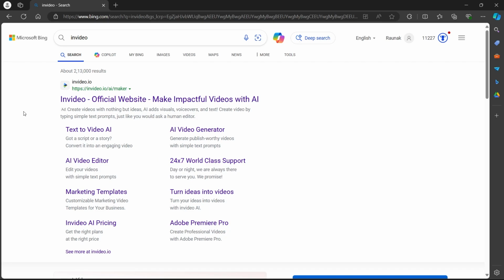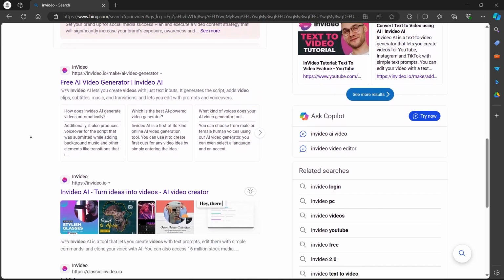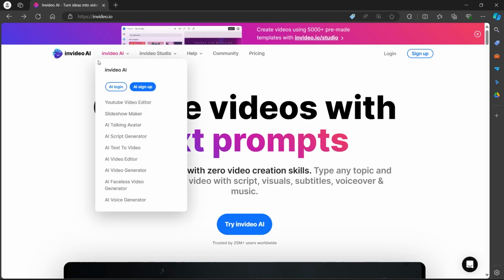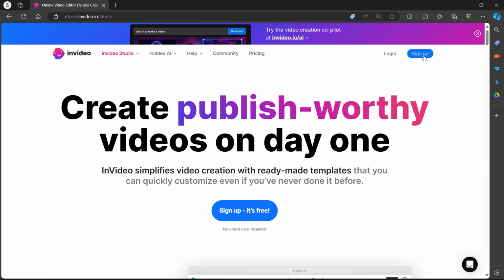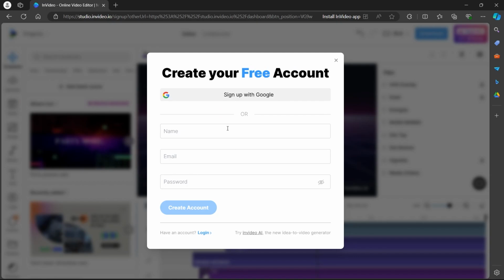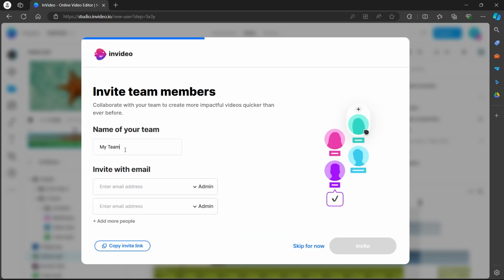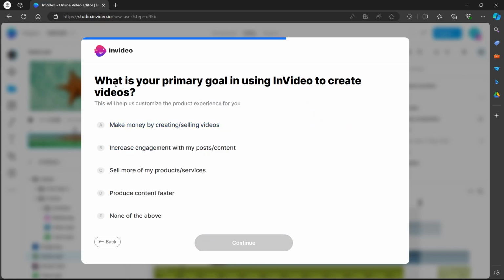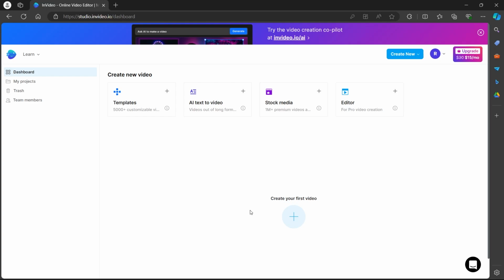How to Sign Up on Invideo (SIMPLE & Easy Guide!)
Learn how to sign up on InVideo with this simple and easy guide! In this video, we'll walk you through the steps to create your account and get started with InVideo's powerful video editing tools. Perfect for beginners and experienced users looking to enhance their video creation process. Follow these tips to effortlessly sign up on InVideo!